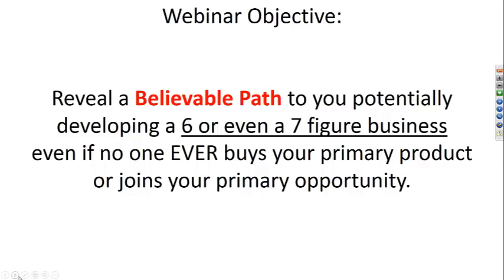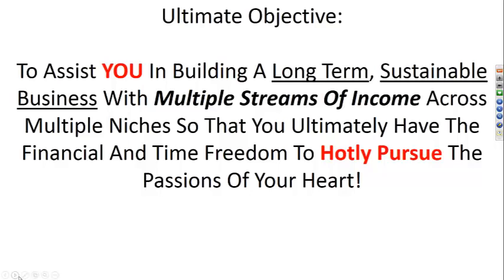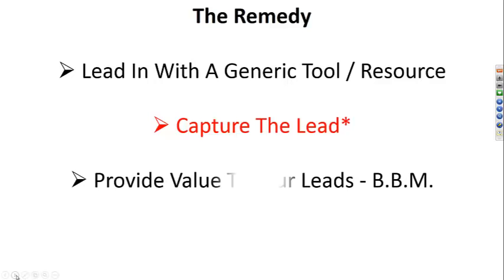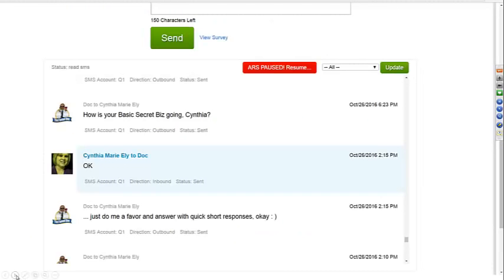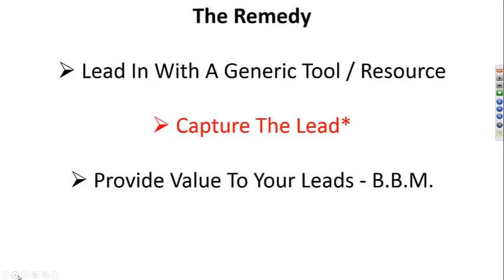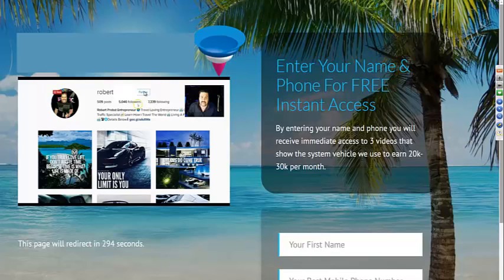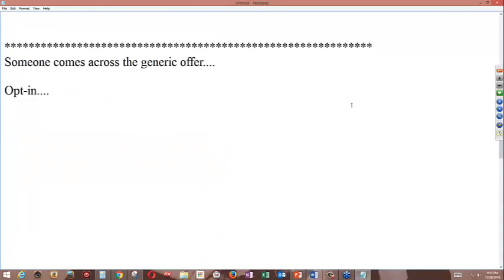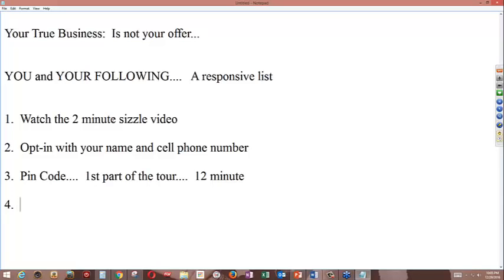RAS System Review New System Or New Scam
Everyone knows that Marketing these days is getting more competitive. Everywhere you turn there are new companies launching. THE NEXT BIG THING, THE SHINY NEW OBJECT !!

How do you compete with so many offers.. so many marketers...Especially if you're new to the game, or aren't skilled at marketing yet?

And even if you are good at marketing and have a thriving team, how do you keep your teammates when at every turn, there are more opportunities?

Join a five time, 7 figure producer as he shares how to...
"Stand Out From The Crowd" so your marketing message is HEARD.

The Reverse Advertising System (RAS) is an innovative proprietary tool designed to assist entrepreneurs in getting more Leads, more Sales and more Recruits for all of their current and future offers.

RAS list building and list monetization system makes it the most resourceful tool to enter online business. Its algorithm allows you to monetize your leads even if they do not buy from your or join your offer.

The Reverse Advertising System utilizes the top rated sales algorithm that is now combined with the power of advanced mobile automation.

This video can be found at:

Searches that might have brought you here:
reverse advertising system
ras
reverse advertising system review
ras review
reverse advertising system webinar
ras webinar

Category
Education
License
Standard YouTube License
SHOW LESS
COMMENTS
Spigner LK